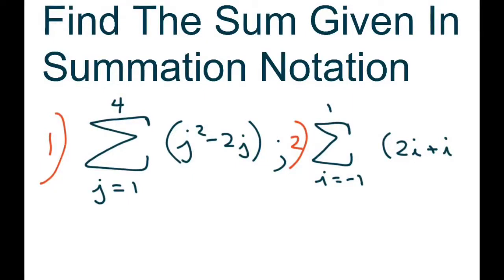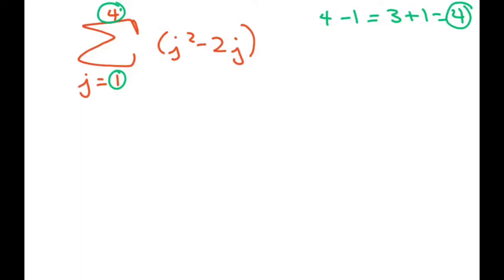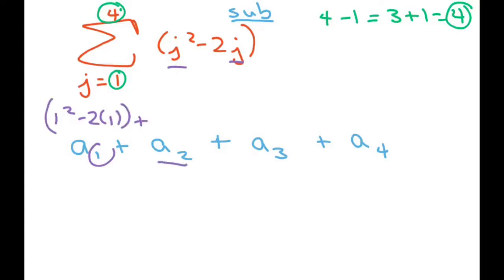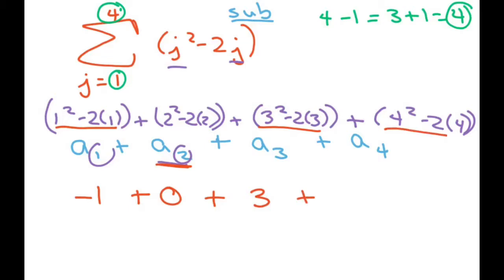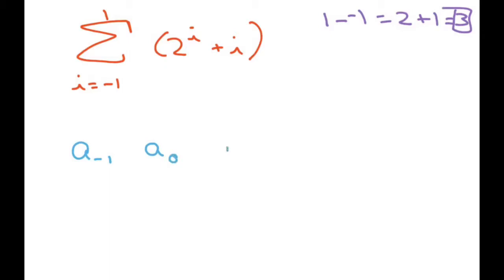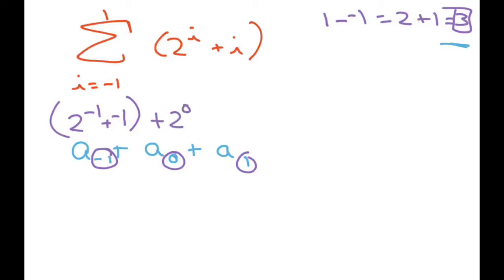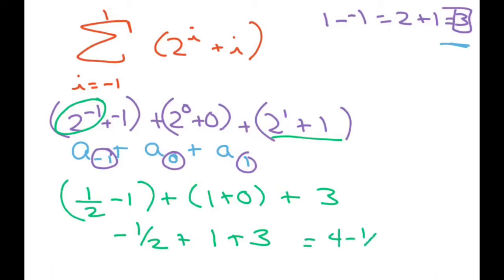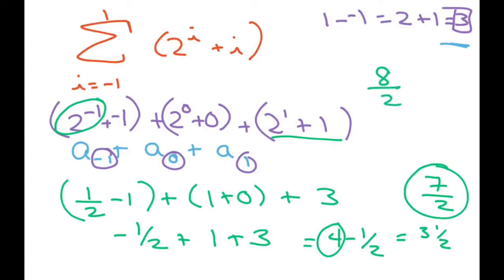Find The Sum Given Summation Notation. Part 2